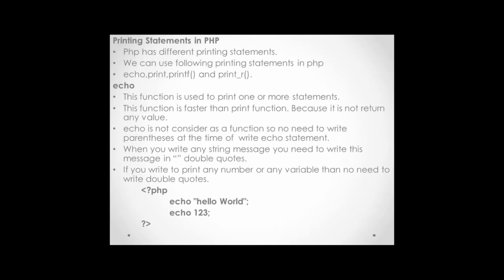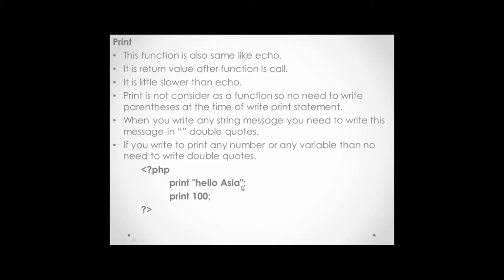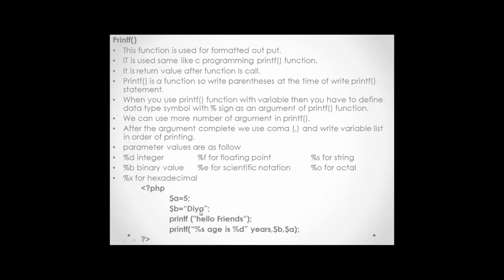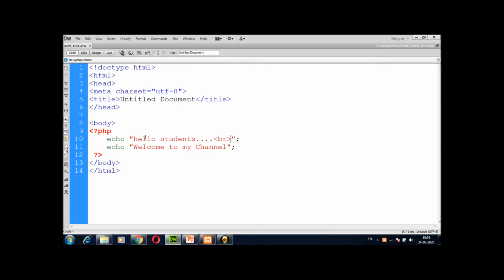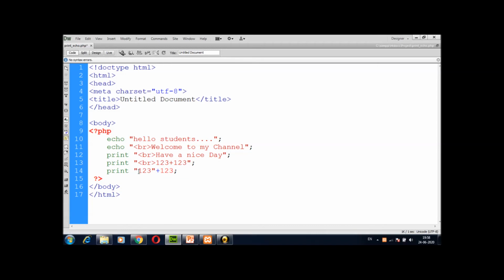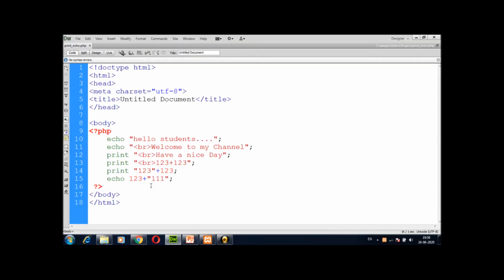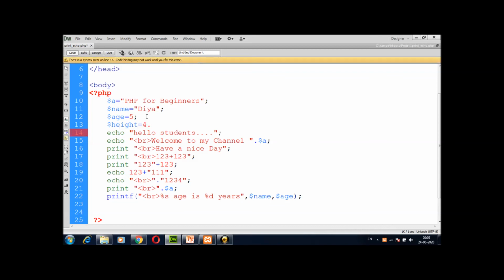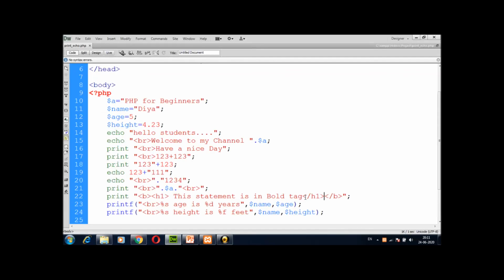How to : write printing statements in PHP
This video is for different types of printing statements.in this video i have discuss echo,print,printf functions for print message on browser using php.